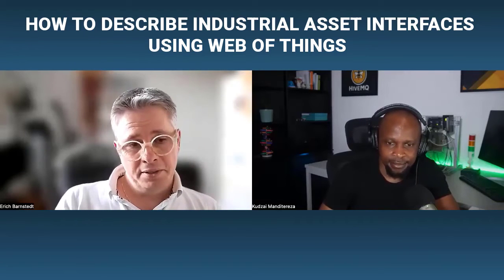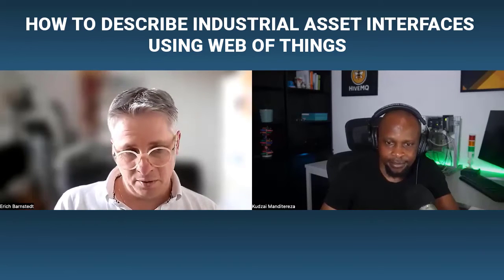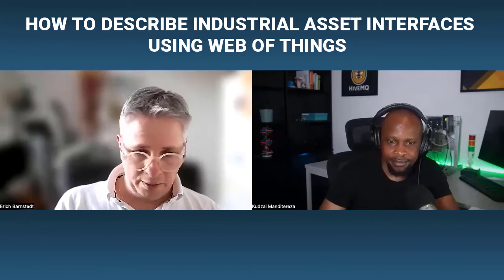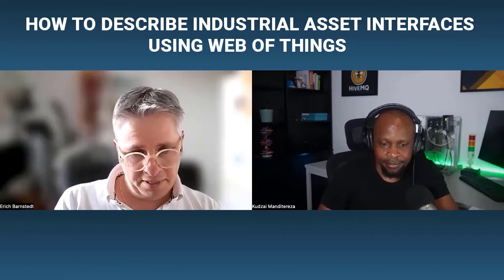Making Industrial Networks SMARTER with Web of Things (WOT)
Learn how to make industrial networks smarter using the Web of Things (WoT) technology. Discover how to describe legacy industrial asset interfaces using WoT for improved connectivity and efficiency.